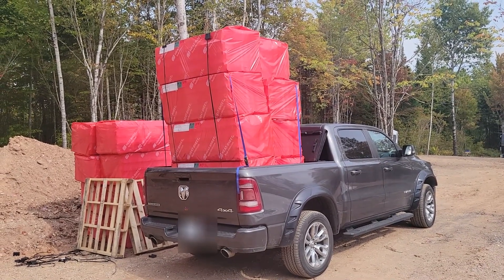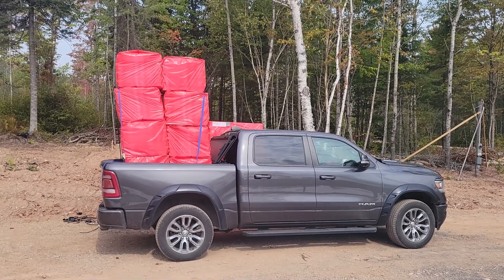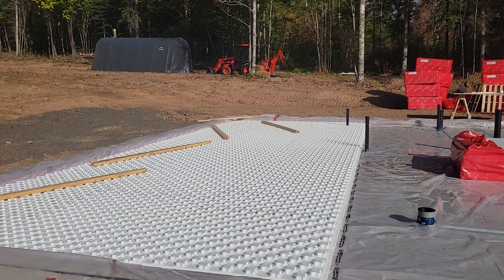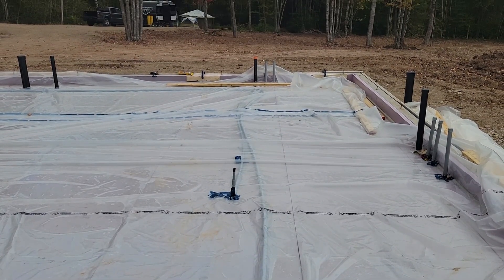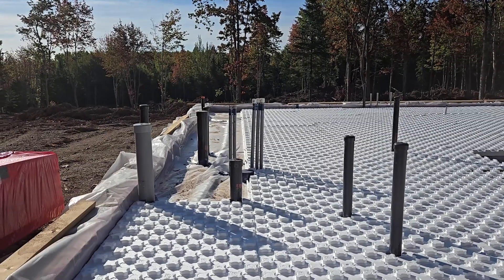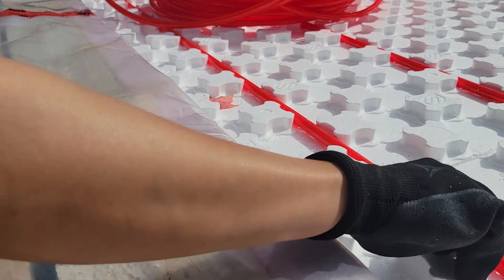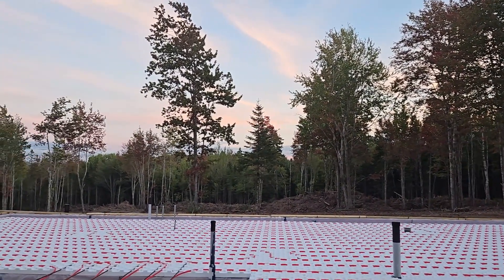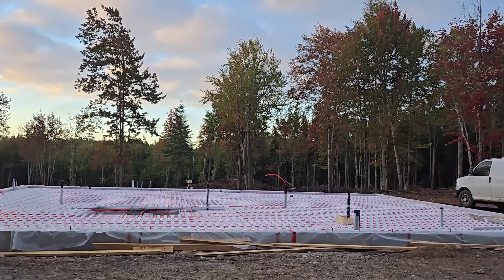Radiant Heating: Tubing and Insulation Installation. HEAT SHEET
In this video we show how we installed heat sheet insulation and radiant heat tubing under the concrete slab. This was the first time we ever installed something like this and prior to do so, we have researched quite a lot of different methods of radiant heat flooring and have decided that this one should work for us, especially taking into consideration the ease of installation by ourselves.